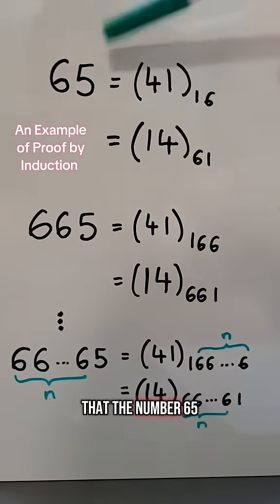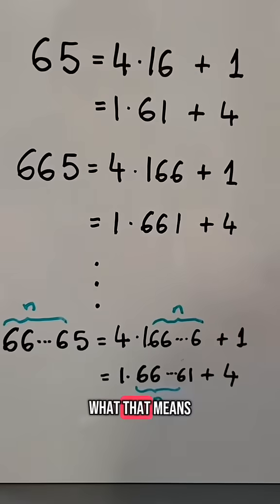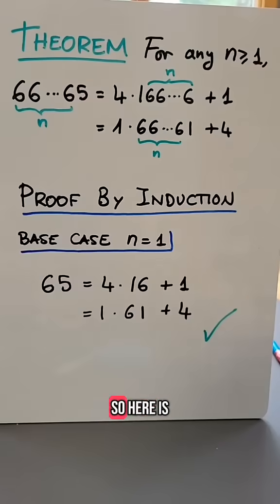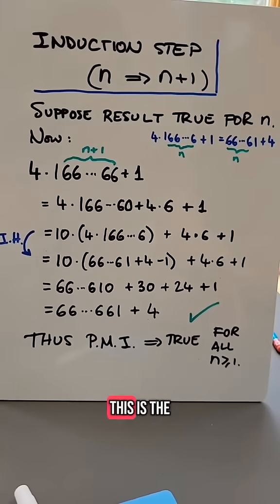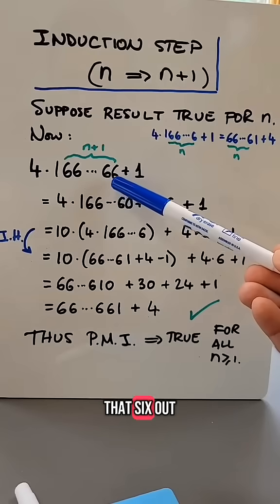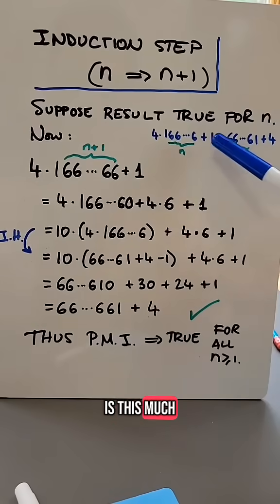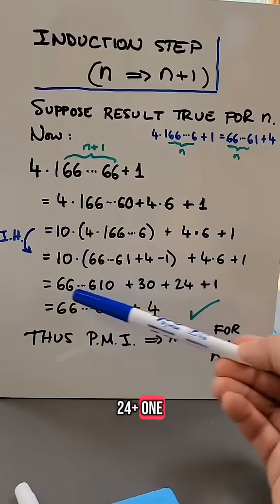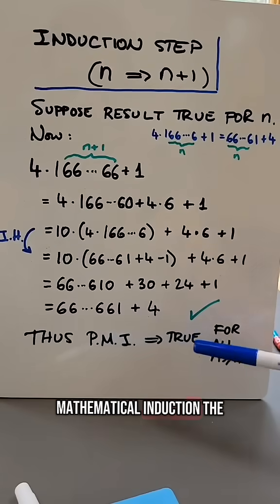An example of proof by induction, and numbers in different bases